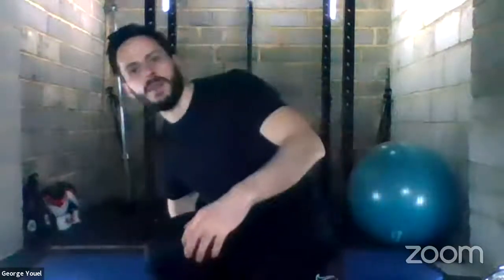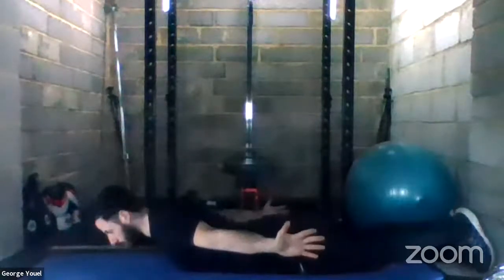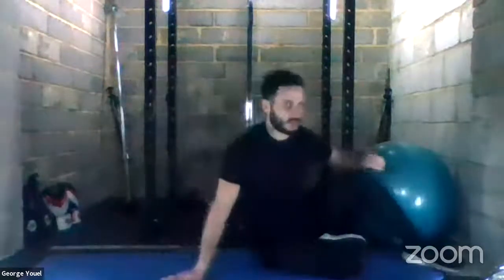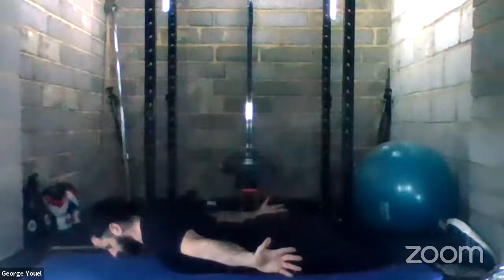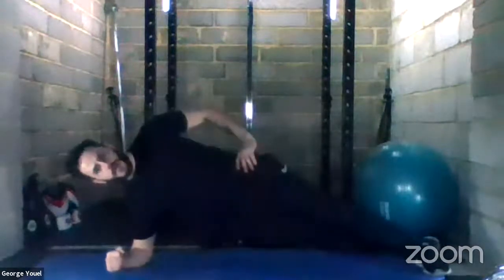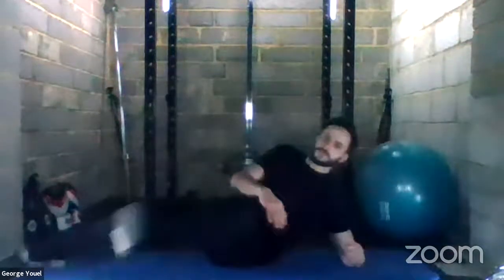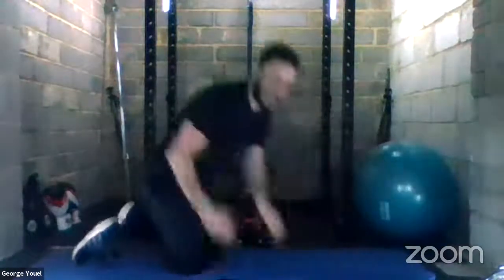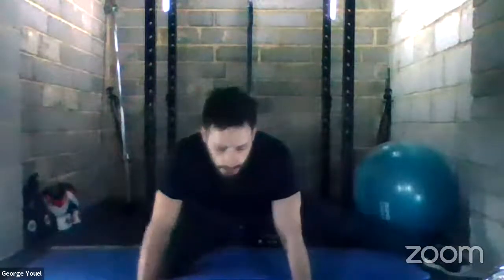Friday Core and stretch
Slow paced workout to bring you down at the end of the week